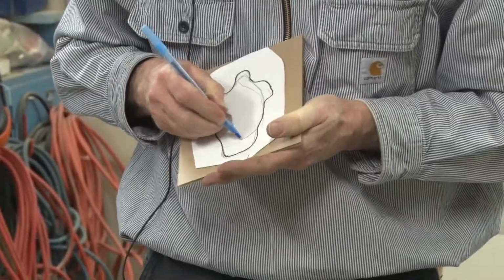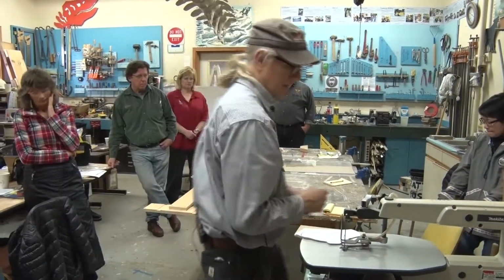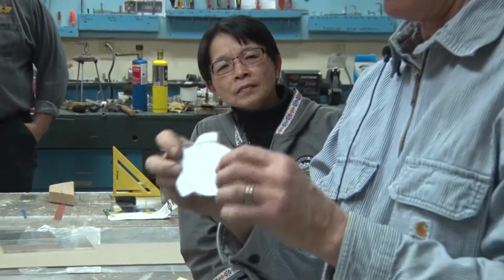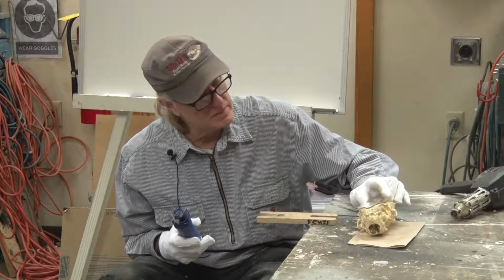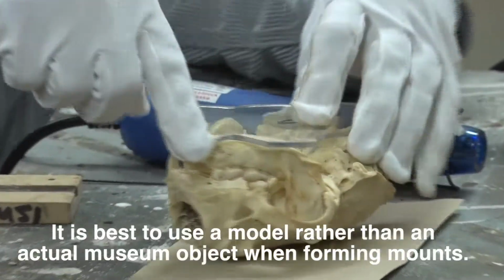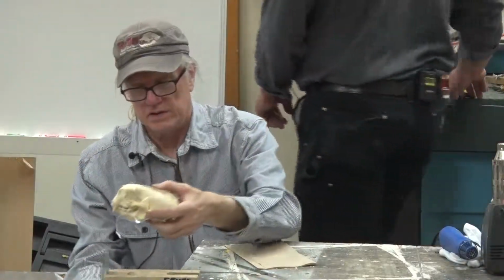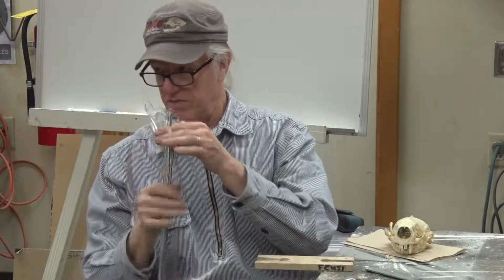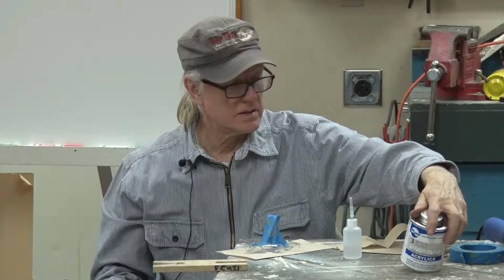Creating Acrylic Museum Mounts